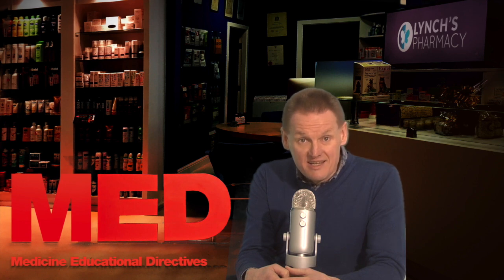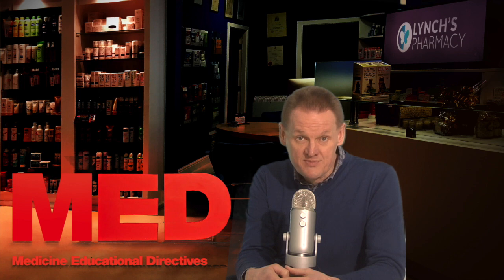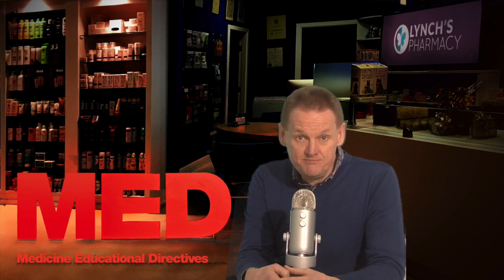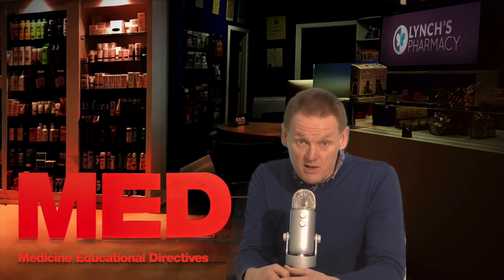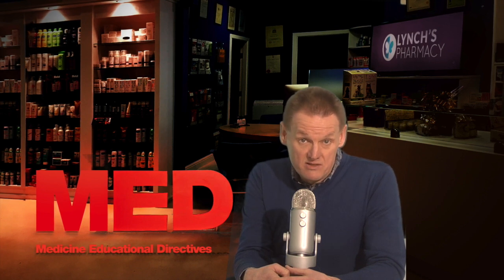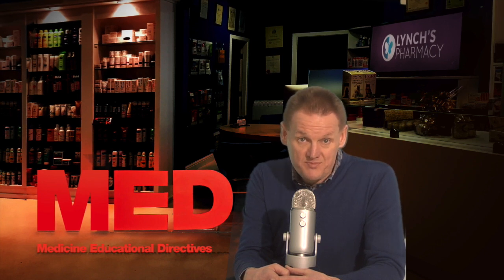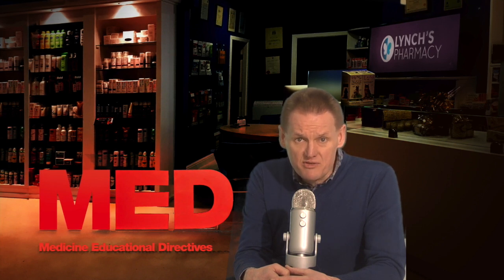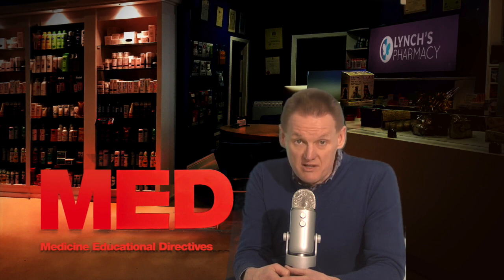Differin cream/Gel (Adapalene)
Differin cream and gel both contain the active ingredient adapalene, which is a form of vitamin A used in the treatment of acne.